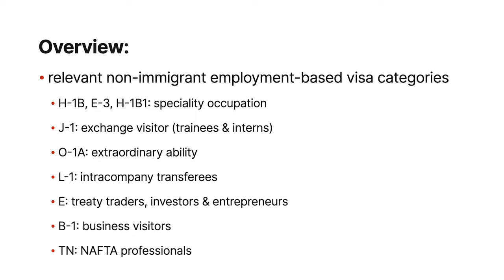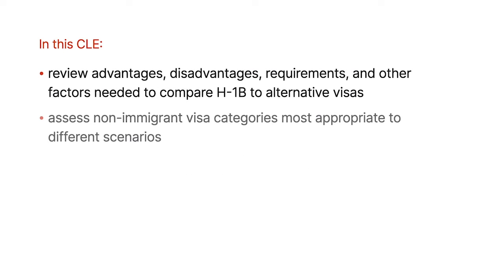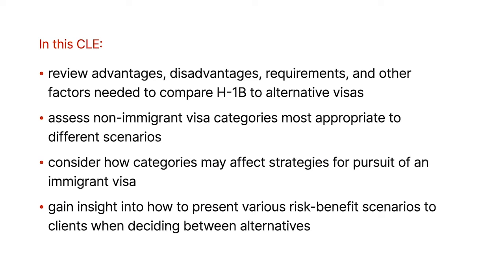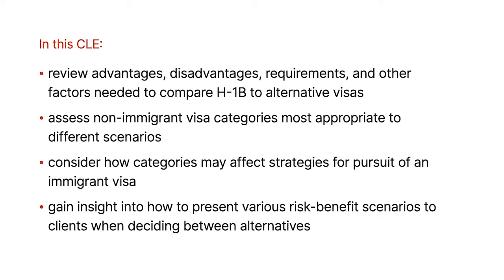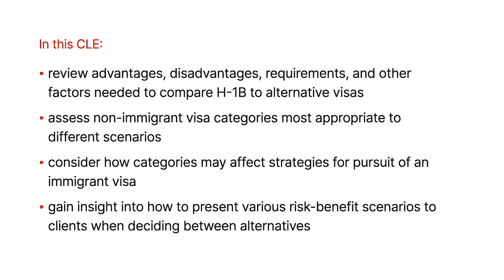Alternatives to H-1B Visa Online CLE Course | Quimbee CLE